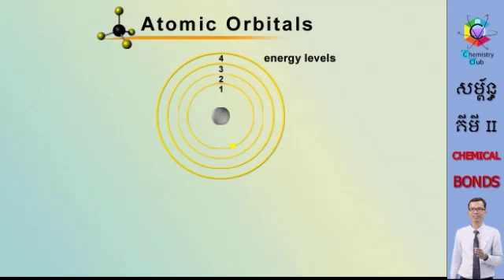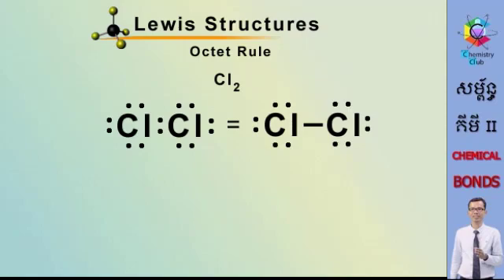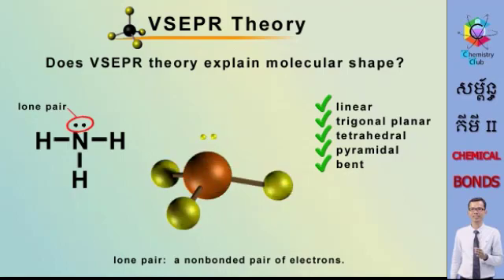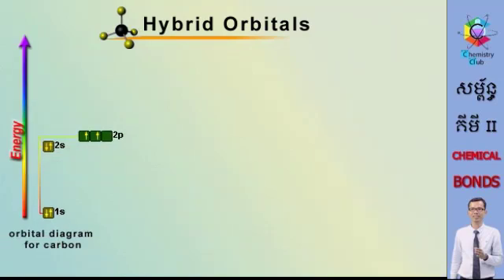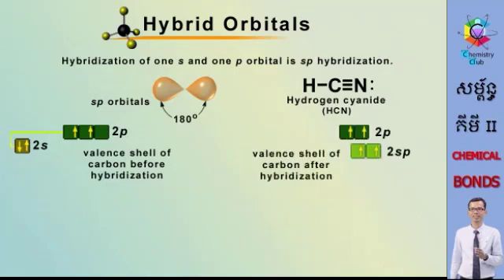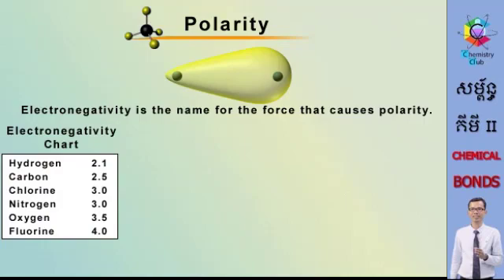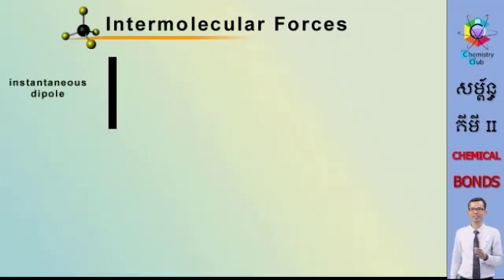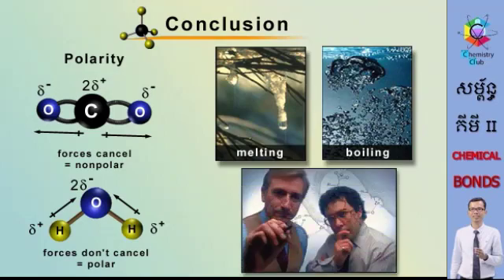Chemical Bonding ll - សម្ព័ន្ធគីមី ២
CHEMISTRY CLUB  មានទទួលបង្វឹកសិស្សចាប់ពីថ្នាក់ទី៧ ដល់ទី ១២ លើមុខវិជ្ជា គីមីវិទ្យា
👉ទទួលវីដេអូ  មេរៀនល្អៗជារៀងរាល់ថ្ងៃតាមតំណ ខាងក្រោម៖
Distance learning Video for student, studying grade 7 to 12, we share the lessons for student that can not go to school, read the book and watching videoes. I produce Videoes for K7 to K12 on  Chemistry.